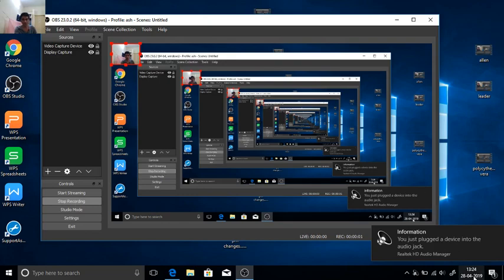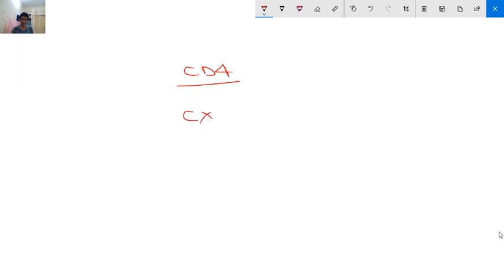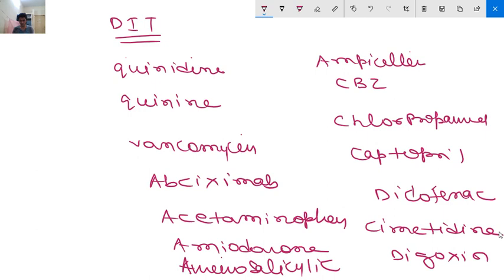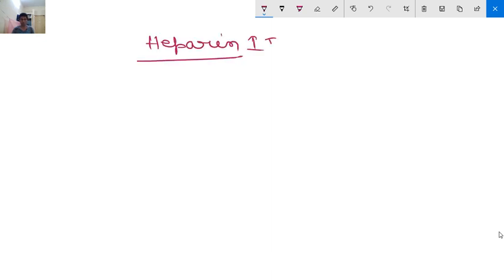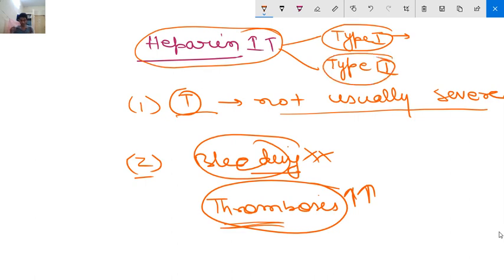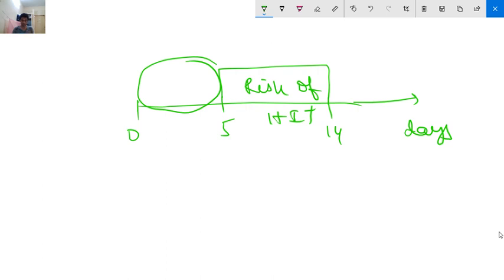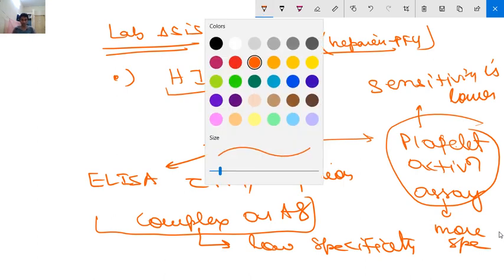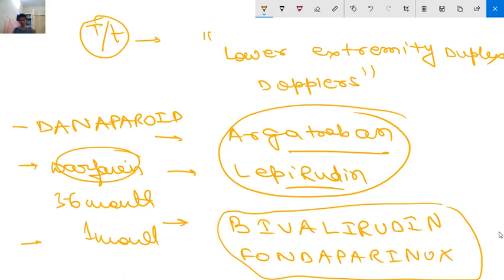HEPARIN INDUCED THROMBOCYTOPENIA, DRUG INDUCED, INFECTION INDUCED THROMBOCYTOPENIA